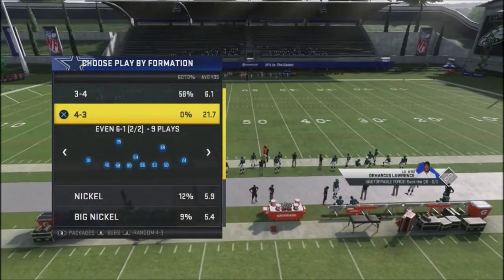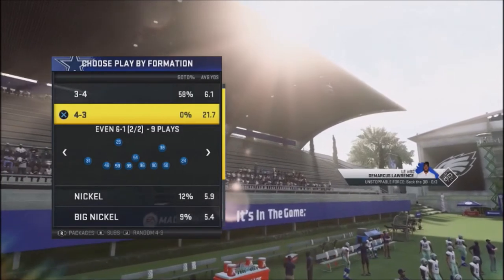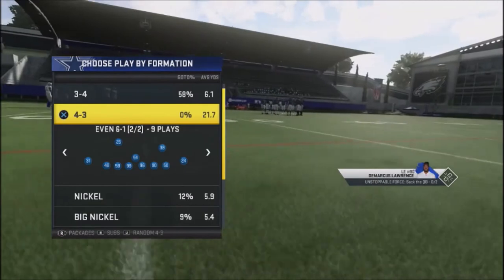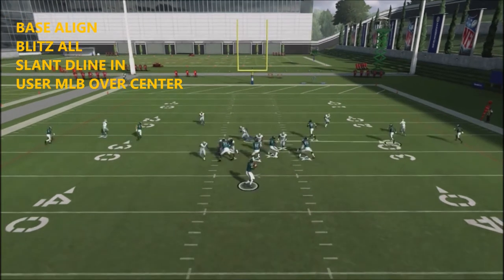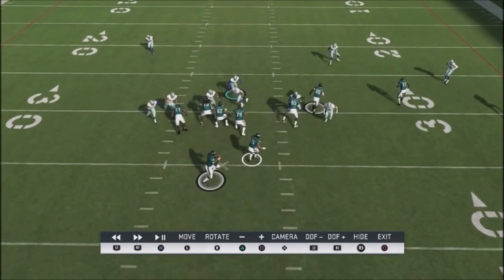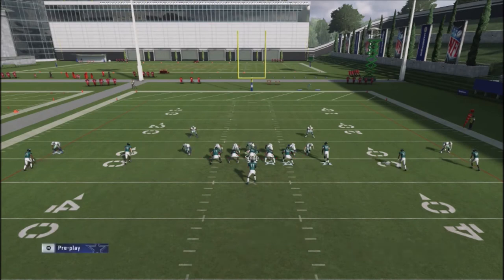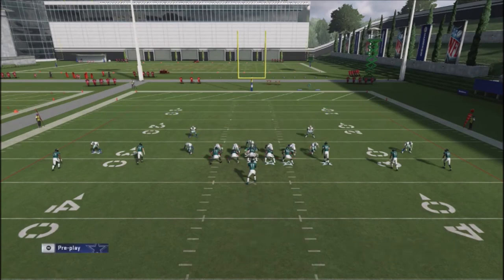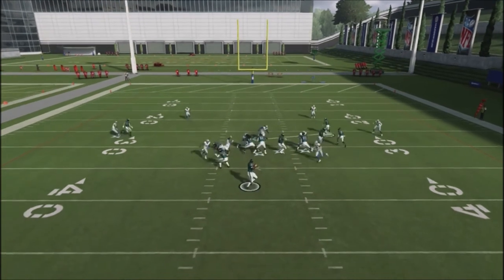MADDEN 20 LOCK DOWN THURSDAY #12- 43 EVEN - IS BLITZ SETUP EASIER THEN 34 ODD